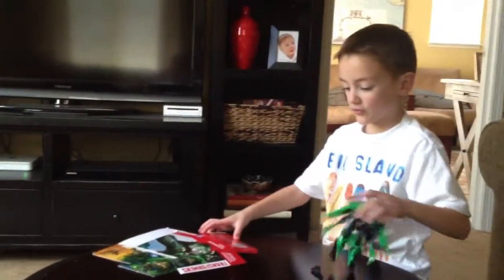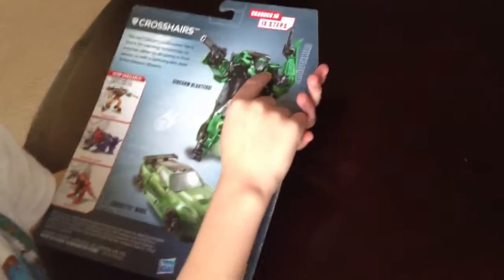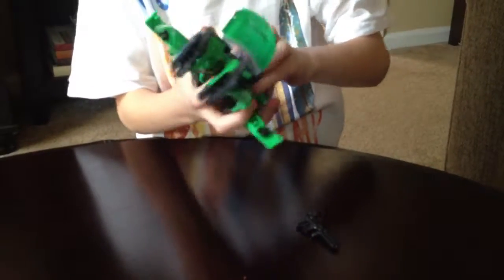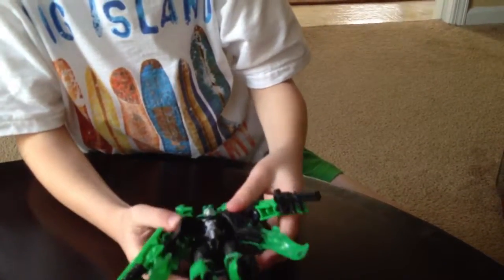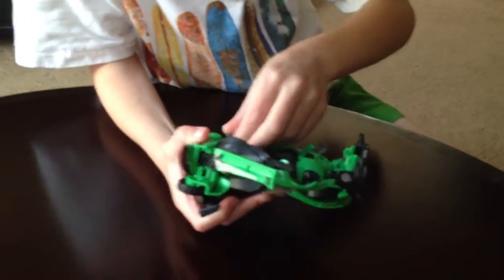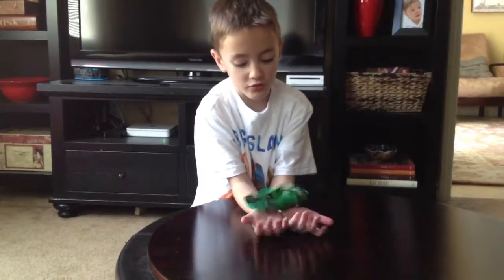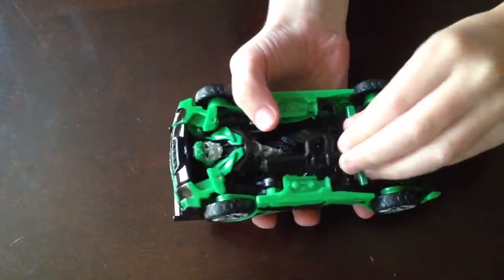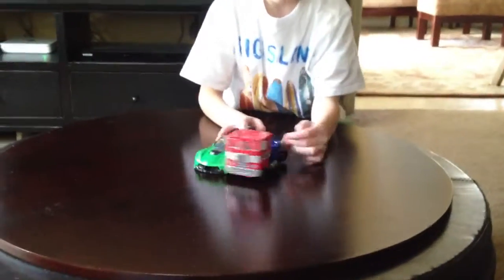Transformers - Age of Extinction - Autobot Crosshairs review